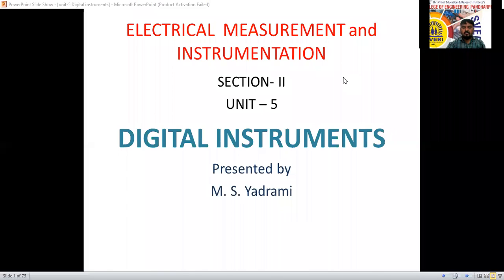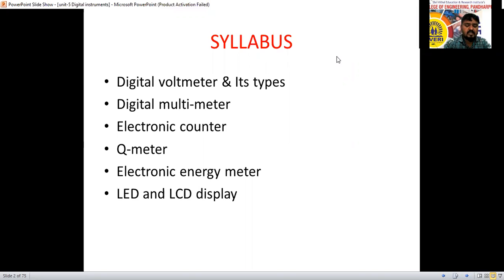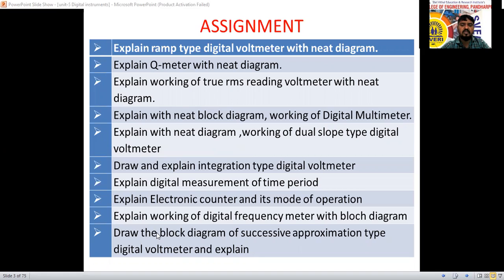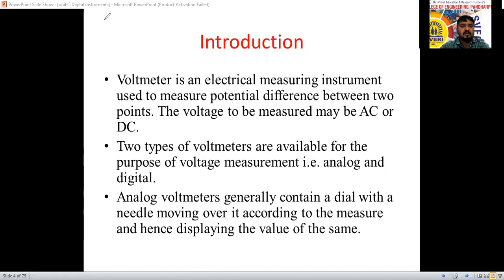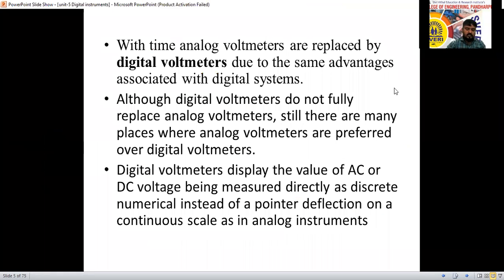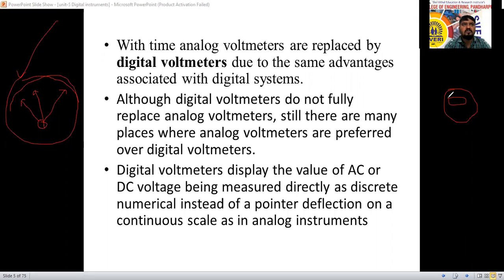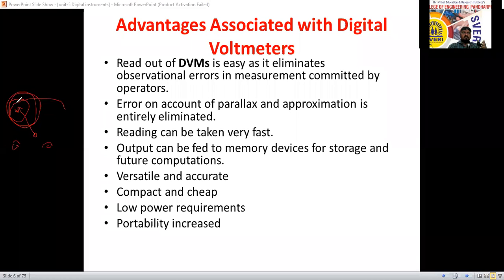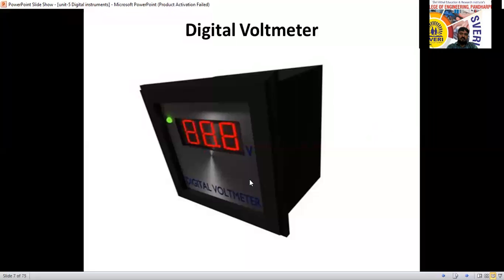1 01 2022 EMI Digital Instruments